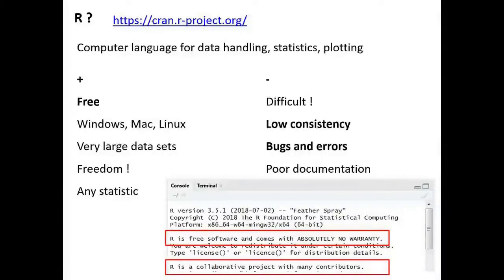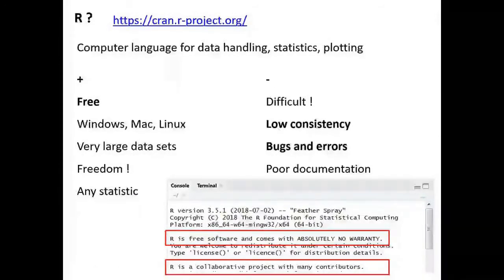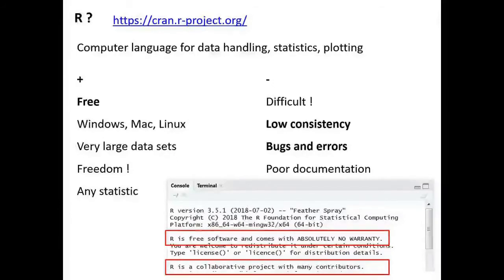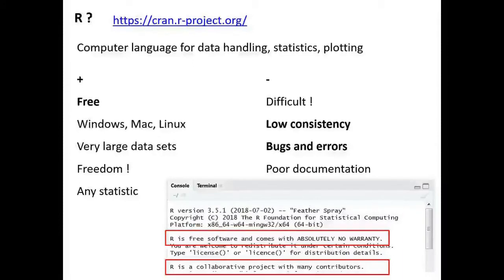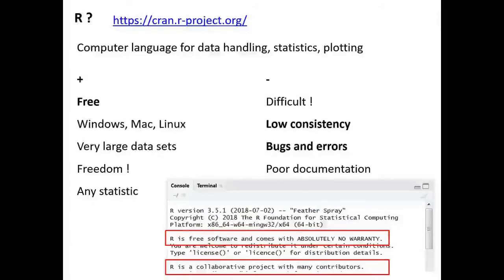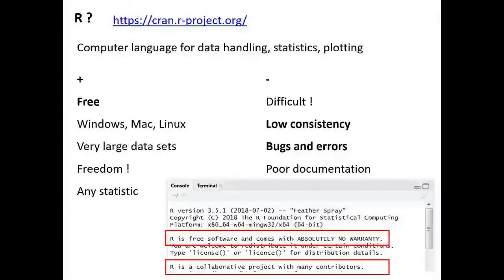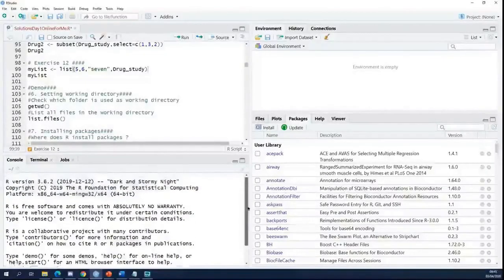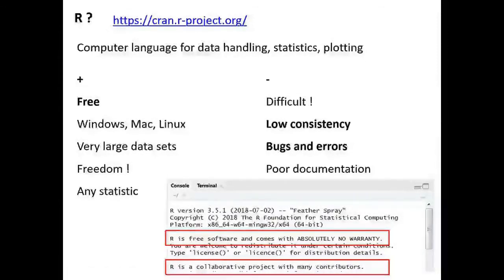R introduction 1 by VIB Bioinformatics Core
What is R?
Where to get it?
Pros and cons of R